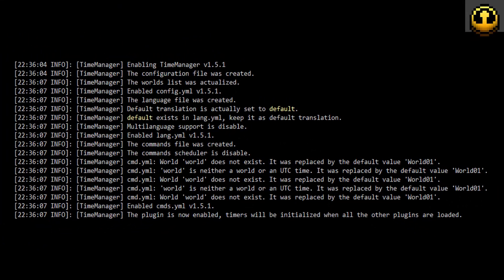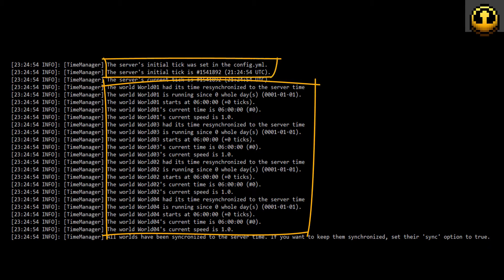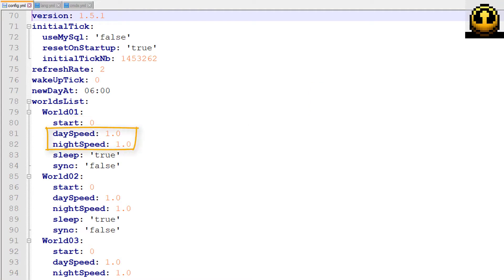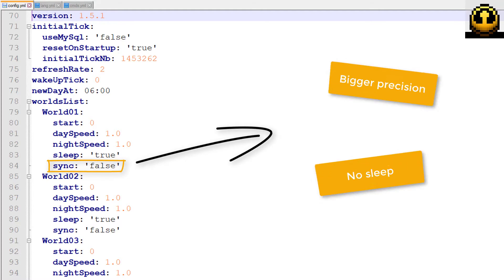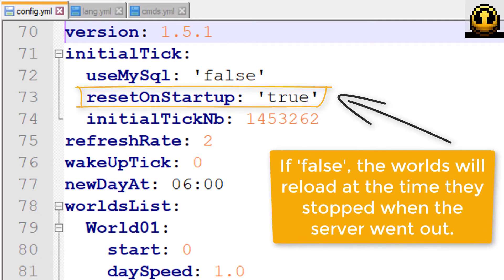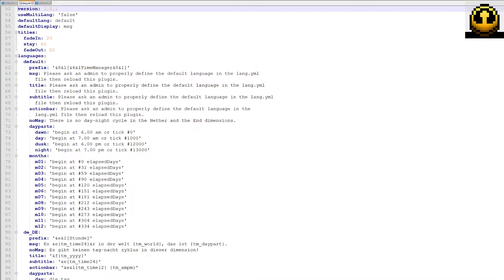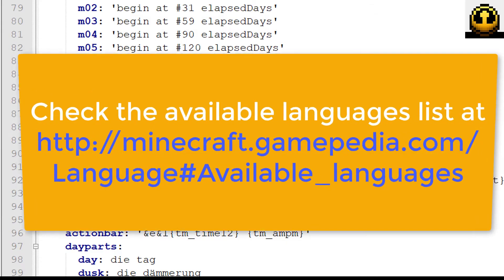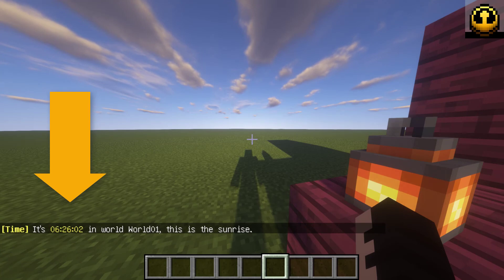#01. How to Basically Configure the Plugin - TimeManager